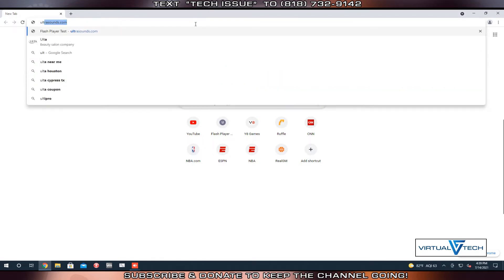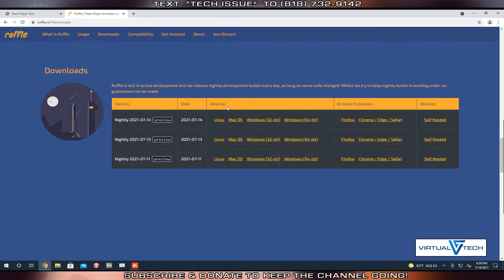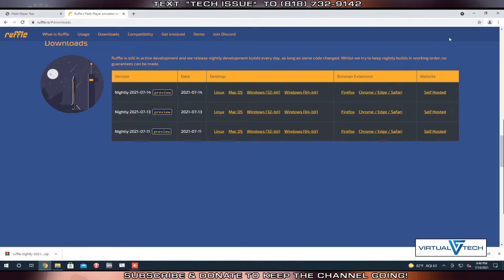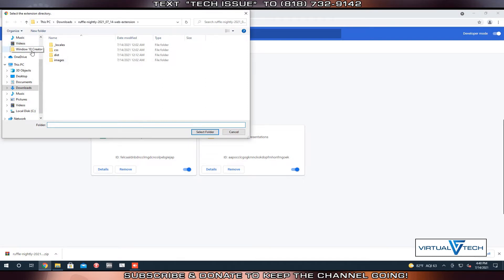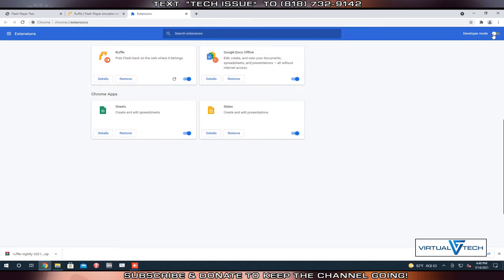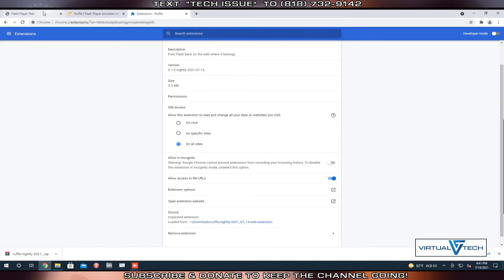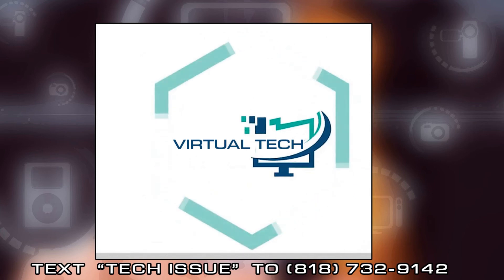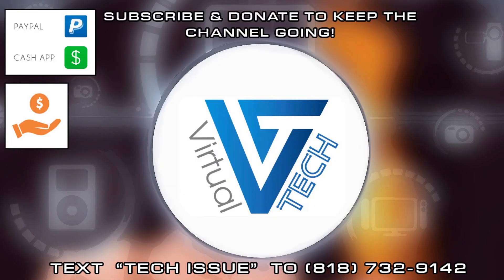How to Activate Flash Player in Google Chrome (2021)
Adobe Flash Player blocked? Successfully unlocking and activating the Adobe Flash Player in Google Chrome is shown in detail, including how to install Ruffle in Chrome. This video tutorial will show you how to enable Adobe Flash Player in Google Chrome for operating systems such as Windows 10. Activating Adobe Flash Player will enable online games or any other type of webpage content using flash player.

Thanks for visiting the Virtual Tech channel!

Our mission is to assist everyday technology users with mobile and desktop problems.